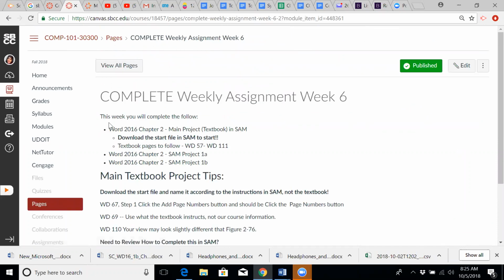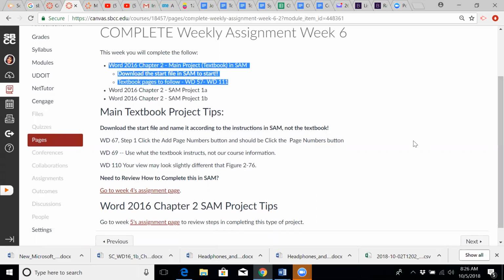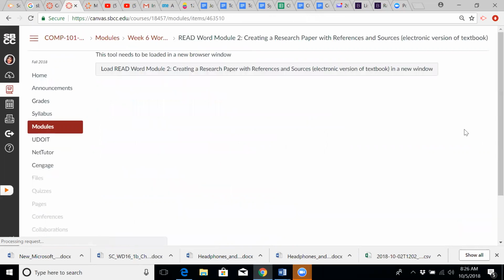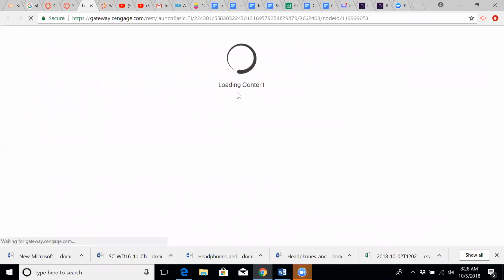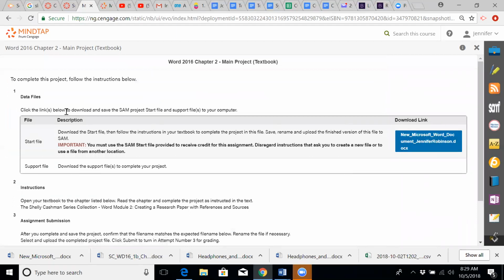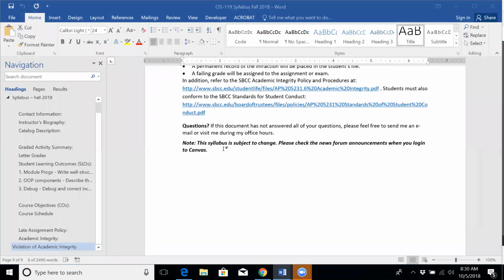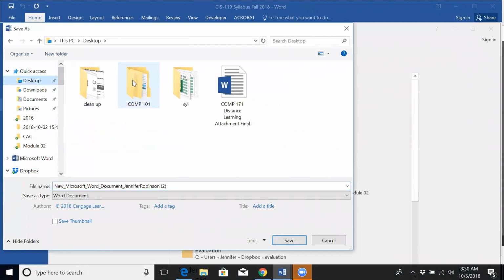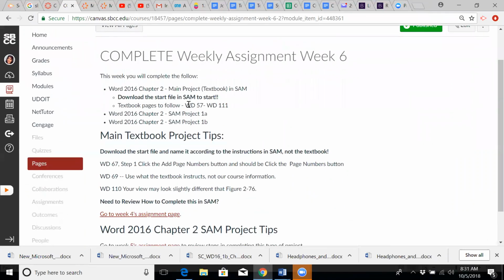Word Chapter 2 Textbook Project -- Getting Started